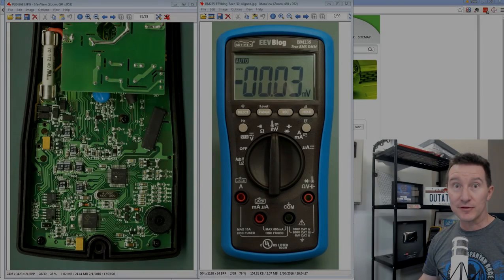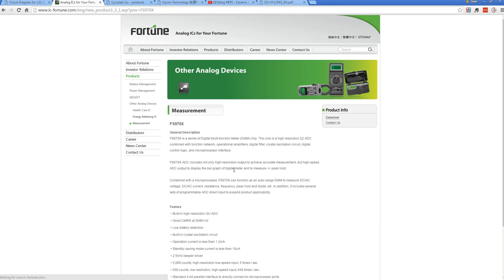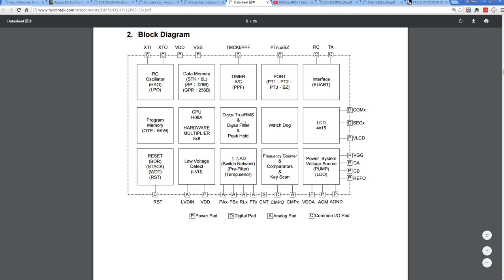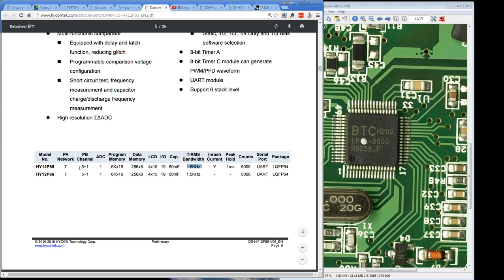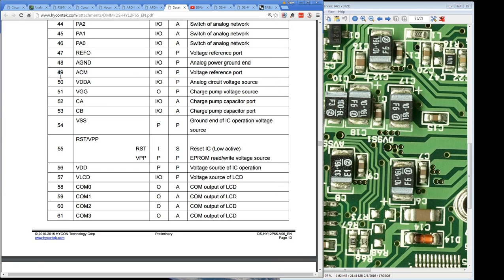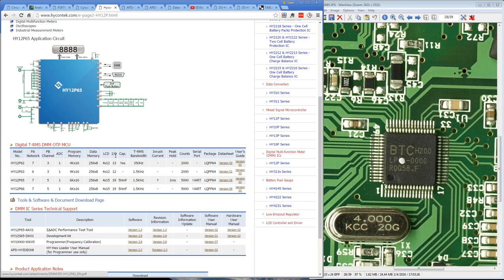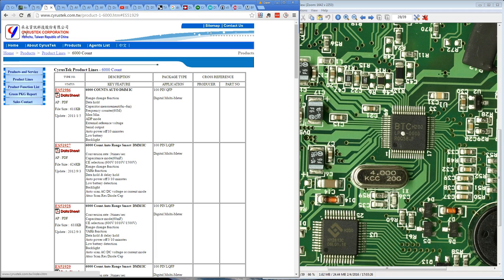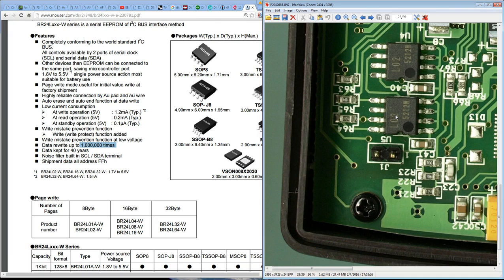EEVblog #912 - BM235 Multimeter Reverse Engineering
What is the main chipset used in the EEVblog BM235 Multimeter?
Dave finds out.

EEVblog Amazon Store (Dave gets a cut):